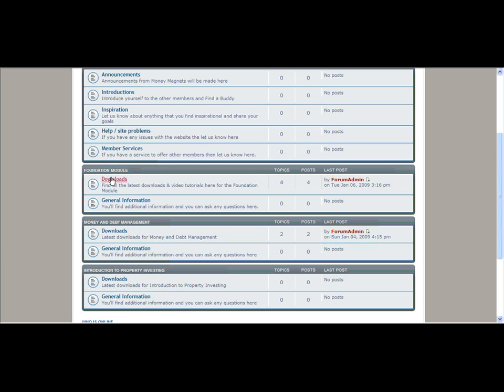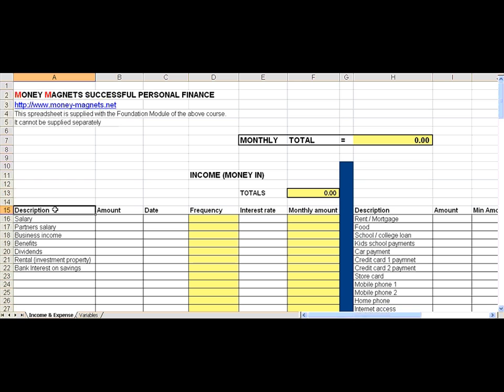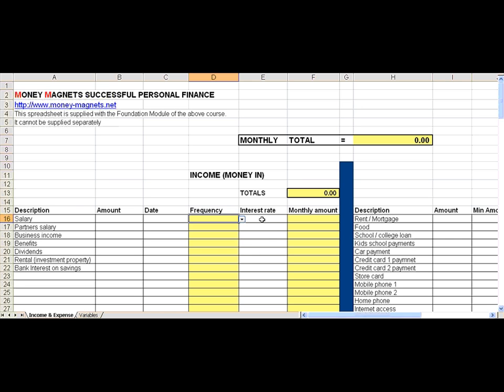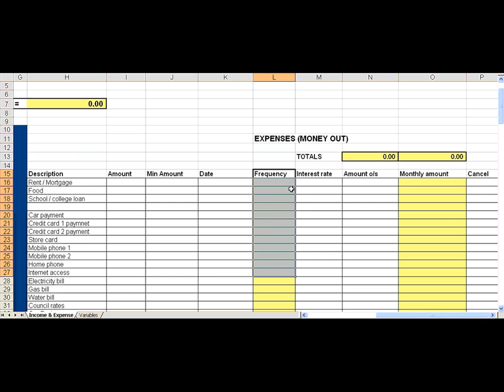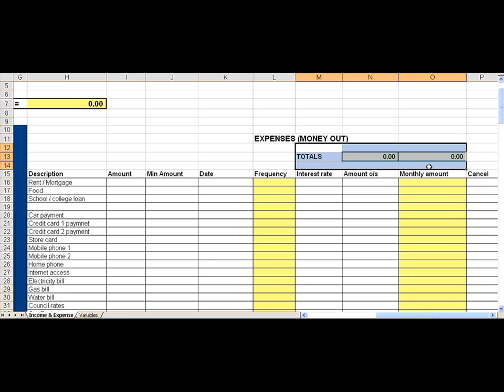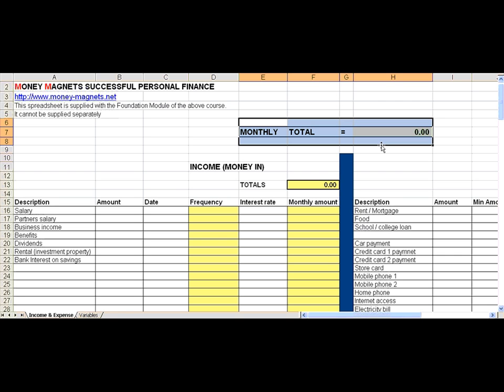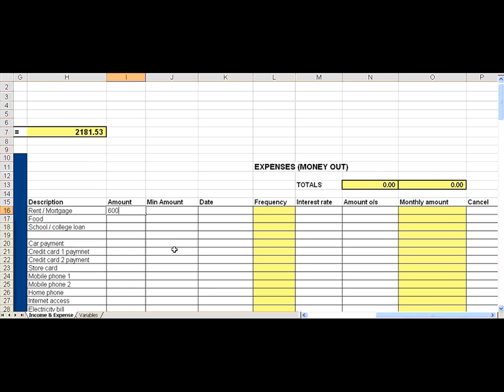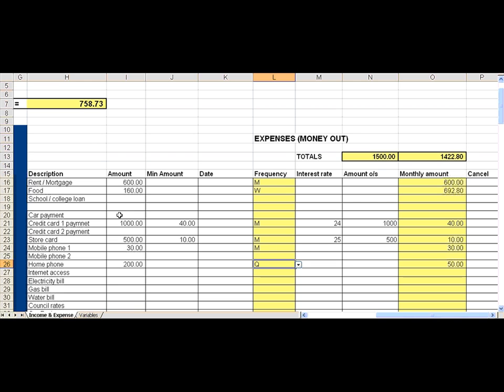Money-Magnets.Net -income vs expense tutorial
Money-Magnets.Net -income vs expense tutorial for Successful Personal Finance course